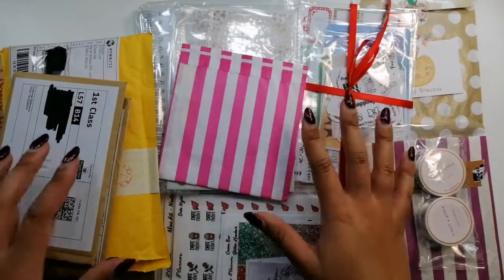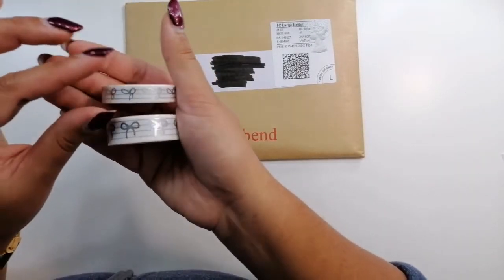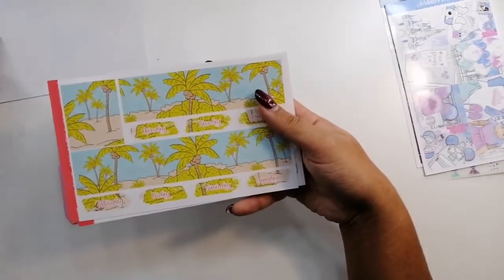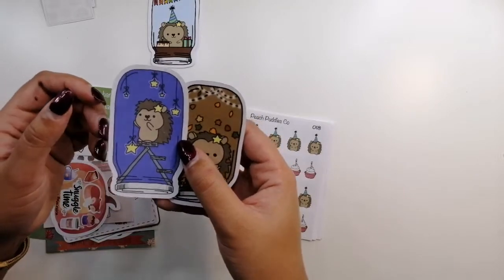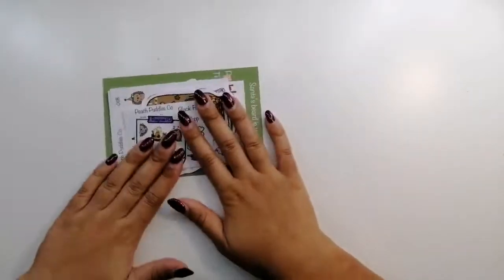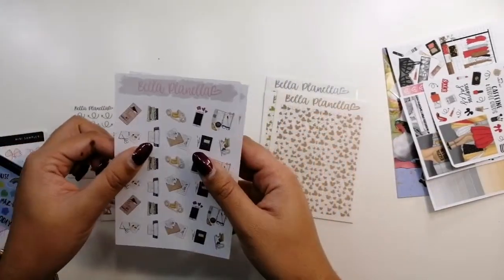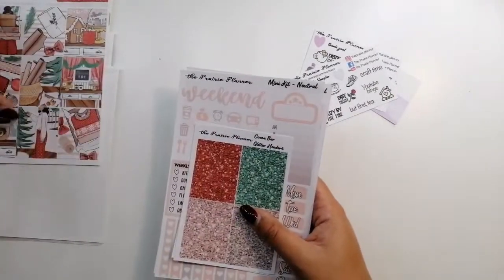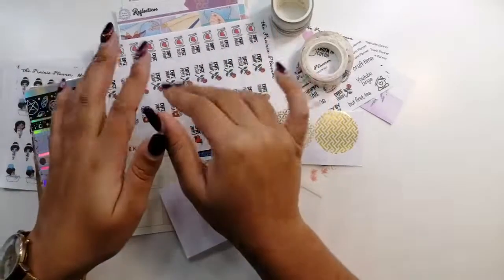BLACK FRIDAY HAUL! Ft. Prairie Planner, Peach Puddles Co, Bella Planella & Loads More!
TITLE:  BLACK FRIDAY HAUL! Ft. Prairie Planner, Peach Puddles Co, Bella Planella & Loads More!

DESCRIPTION:

Whoop Whoop another haul video!! I’m sorry there are so many but I’m in that mad rush to get everything I want in the sales to prepare me for 2021! I’m super excited to share this 2nd part of the haul as I have some amazing custom products for shops that are completely out of this world in terms of the great service and products they provide. I hope you enjoy!

I make a lot of my own inserts and I will be doing videos on how I make and design my own.

All videos are filmed using my mobile phone and edited using Inshot.

Previous video: Sticker storage Part 2 Oct/Nov Haul

Oct-Nov Haul Part 2

My links and PR codes:

 Peach Puddles Co - RAYNER10

Louise's Handmade Goodies - RAYNER10

Desk light

I film with my Phone: HUAWEI P20 LITE